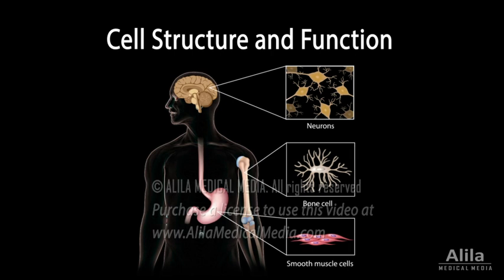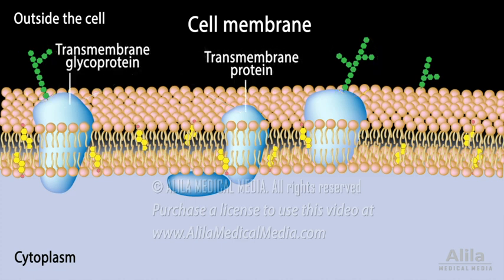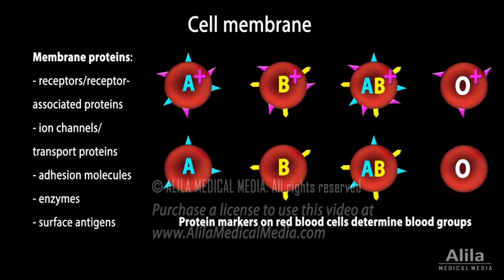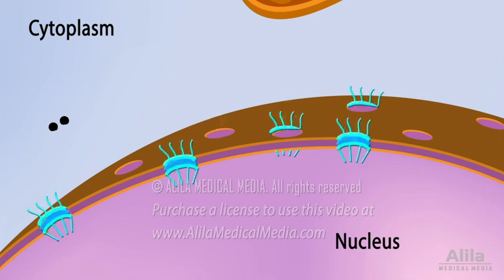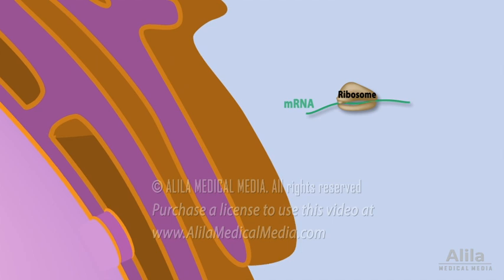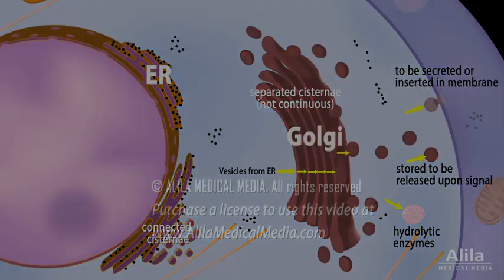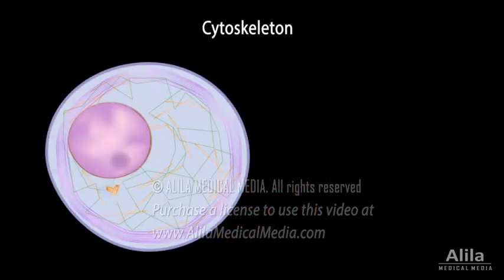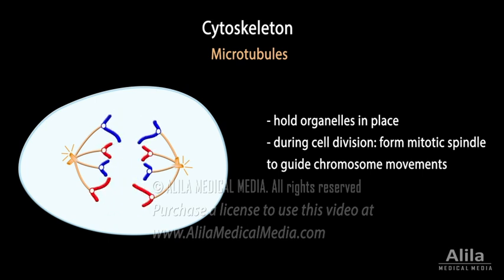Cell structure and function